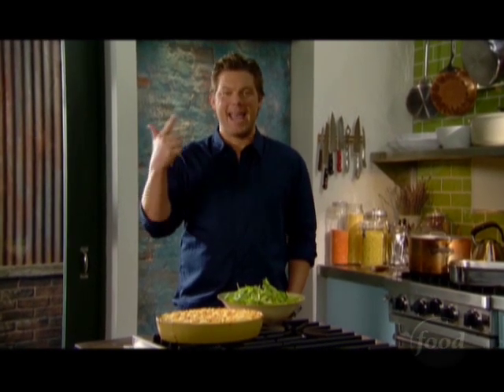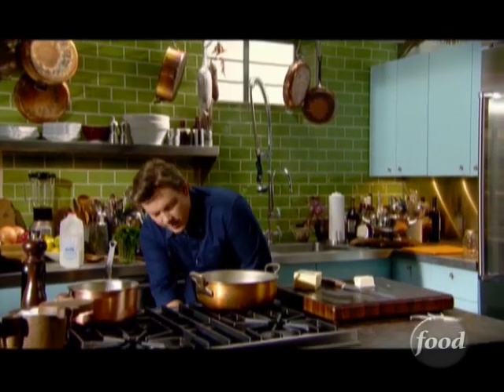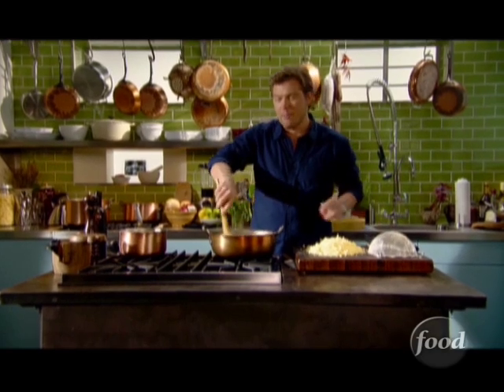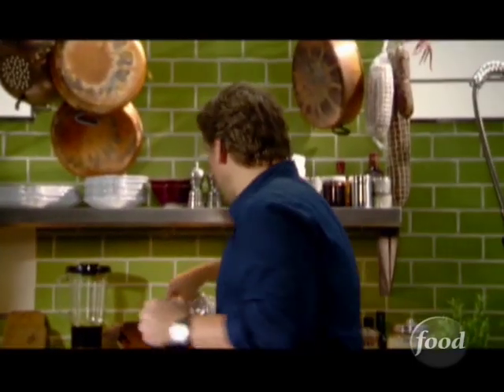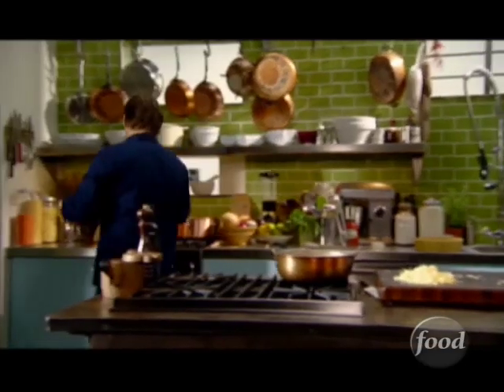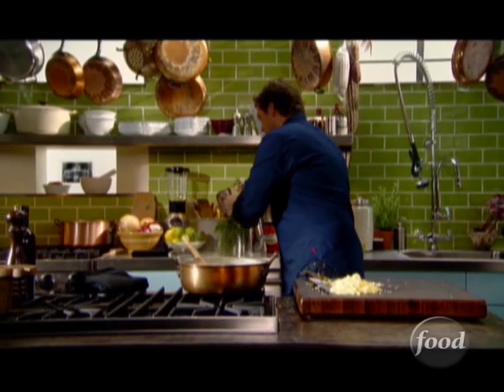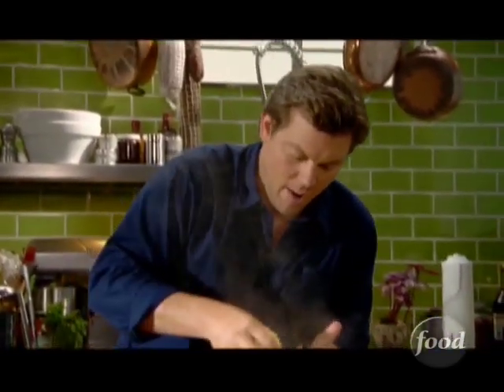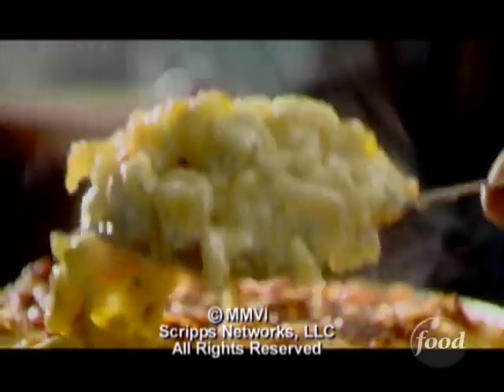Tyler Florence's Mac 'N Cheese with Bacon | Tyler's Ultimate | Food Network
Tyler makes the ultimate kid-friendly dish — macaroni and cheese with bacon!

Mac 'N Cheese with Bacon and Cheese
Total: 1 hr
Prep: 20 min
Cook: 40 min
Yield: 6 to 8 servings
Level: Intermediate

Ingredients

Kosher salt
1 pound elbow macaroni
4 cups milk
2 or 3 sprigs thyme
4 cloves garlic, smashed and divided
3 tablespoons unsalted butter
3 tablespoons all-purpose flour
5 1/2 cups shredded sharp white Cheddar
Freshly ground black pepper
1/4 cup chopped flat-leaf parsley
4 slices bacon, cut crosswise into thin strips
1 large onion, diced
2 garlic cloves, smashed
Leaves from 1/4 bunch fresh thyme

Directions

Bring a pot of salted water to a boil over high heat. Add the macaroni and cook for 8 to 9 minutes, until al dente. Drain.

In a small saucepan heat the milk with the thyme sprigs and 2 garlic cloves. Melt the butter in a large, deep skillet over medium-high heat. Whisk in the flour and cook for about 1 minute, stirring constantly, to keep lumps from forming. Strain the solids out of the milk and whisk it into the butter and flour mixture. Continue to whisk vigorously, and cook until the mixture is nice and smooth. Stir in the 4 cups of the cheese and continue to cook and stir to melt the cheese. Season with salt and pepper. Add the cooked macaroni and the parsley and fold that all in to coat the macaroni with the cheese mixture. Scrape into a 3-quart baking dish and sprinkle with the remaining 1 1/2 cups cheese. Bake for 30 minutes, or until hot and bubbly.

While that bakes, heat a saute pan. Add the bacon, render the fat and cook until crispy. Add onion, garlic and thyme leaves and cook for about 5 minutes to soften the onion. Season with salt and pepper.

To serve, scatter the bacon mixture over the mac and cheese. Use a big spoon to scoop out servings, making sure you get some of the smoking bacon mixture on each spoonful.